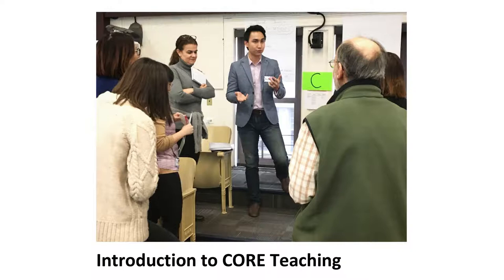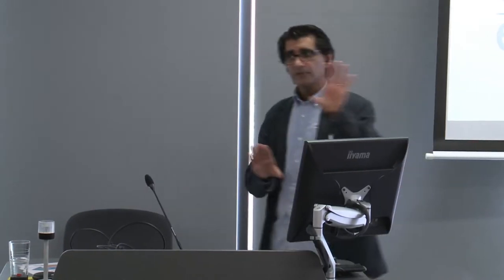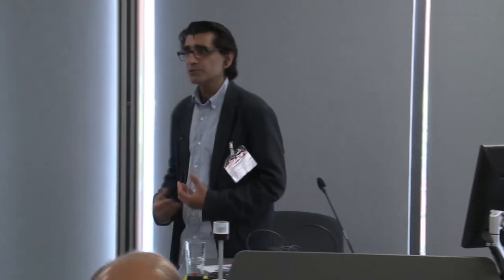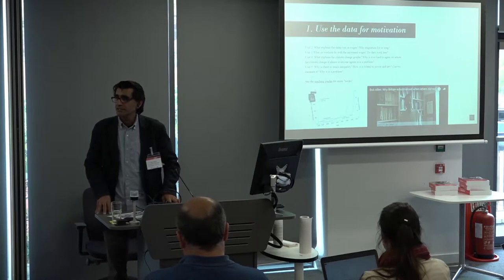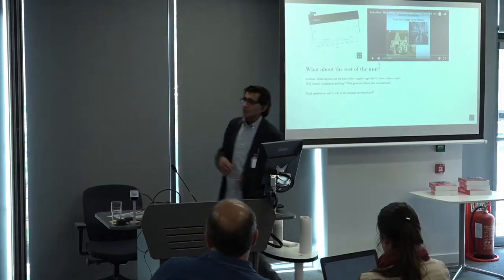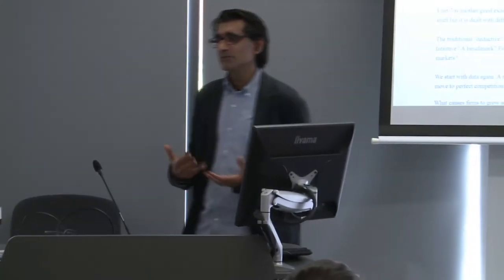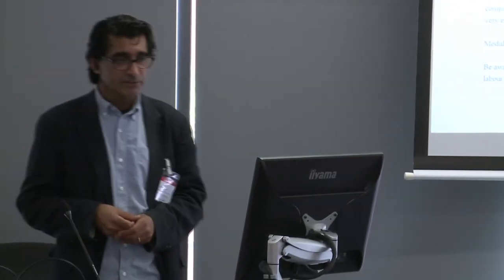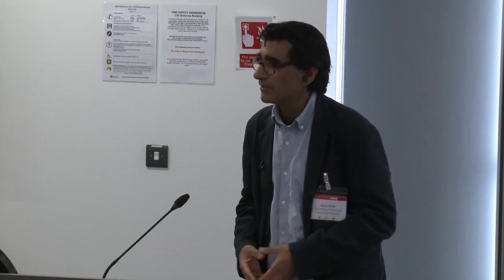02 New to CORE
For teachers who have not used CORE material. How does it change the way you teach, and the way students learn?